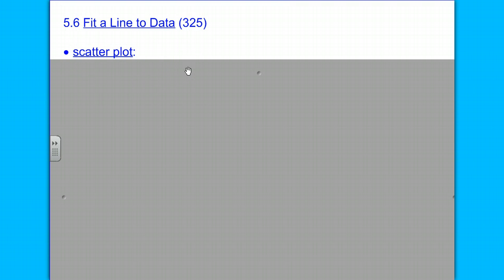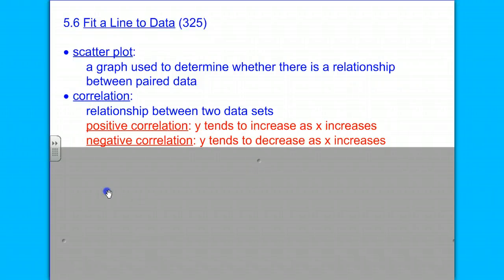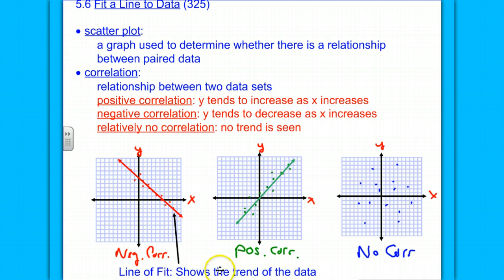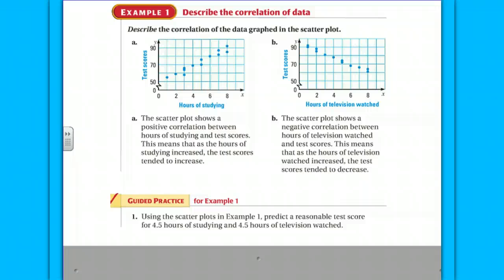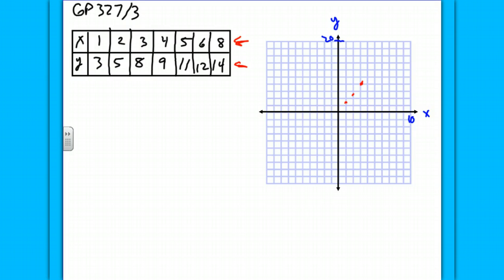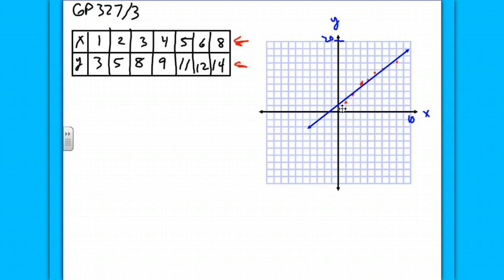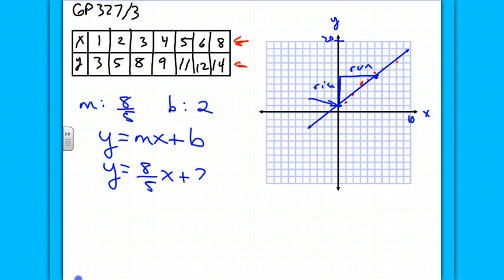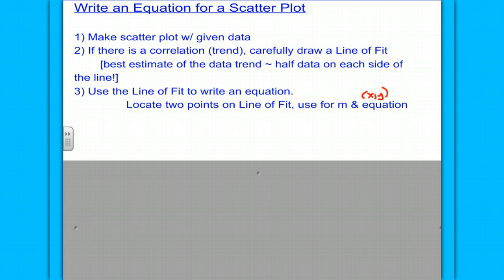Algebra 1 5.6 Fit a Line to Data